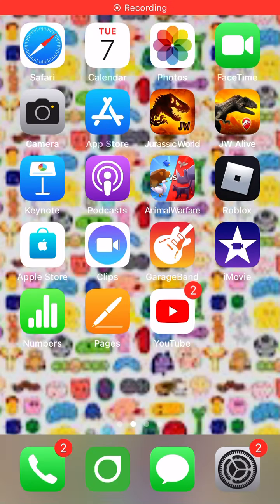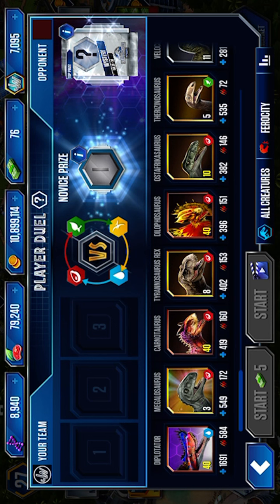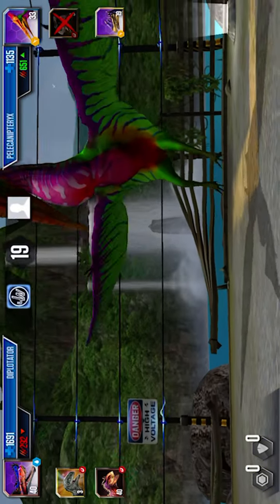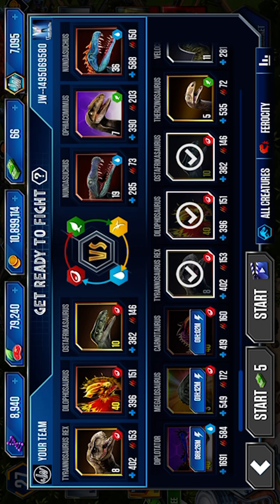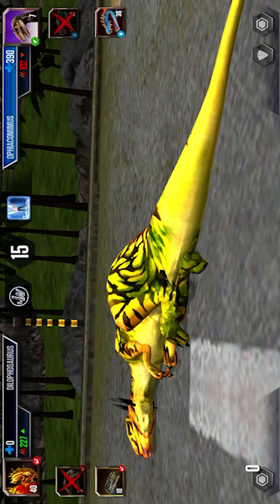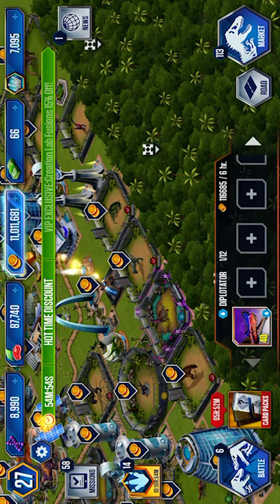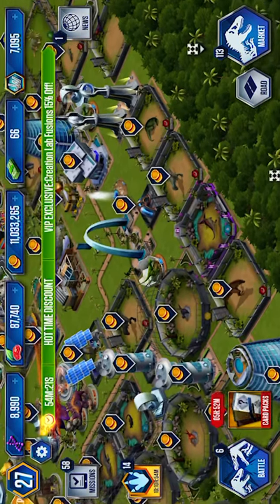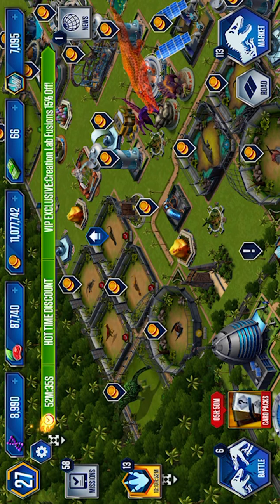Max (lvl 40) diplotator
If you want this hybrid then get ready to waste thousands of food